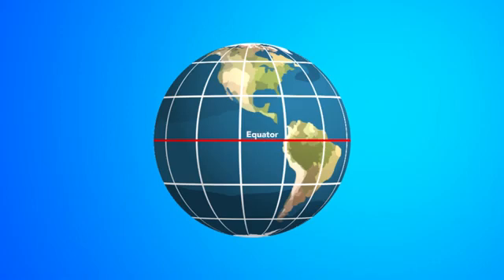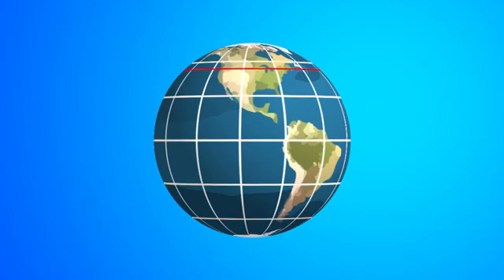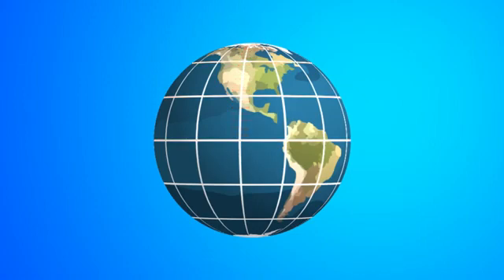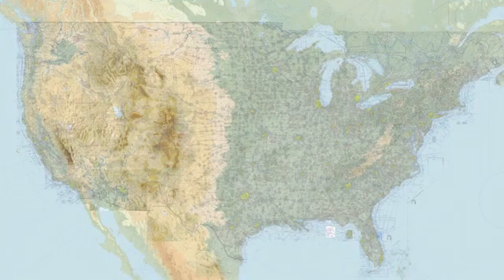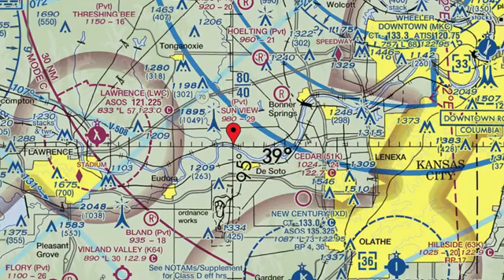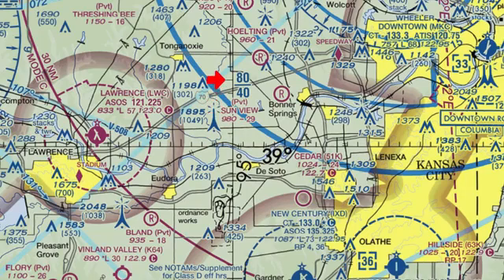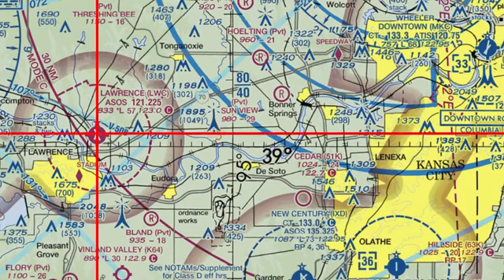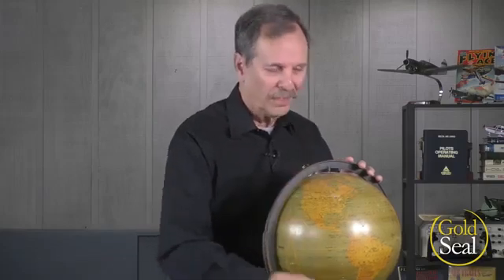Flat Earth (???) Longitude and latitude prove Earth's shape [MIRRORED]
MIRRORED video.